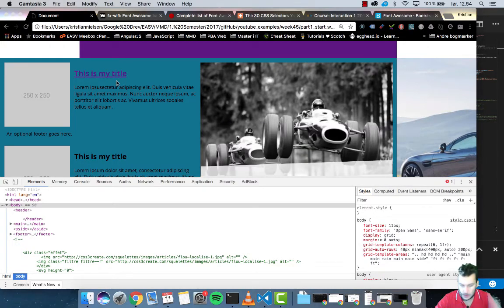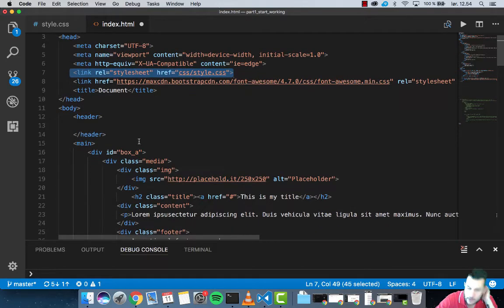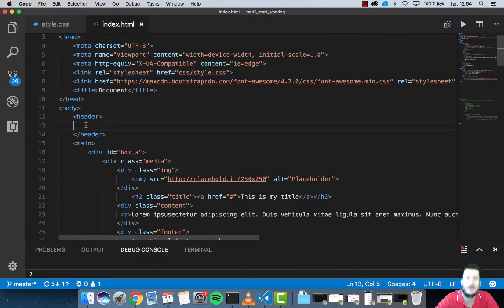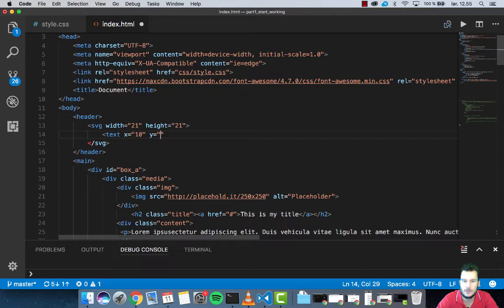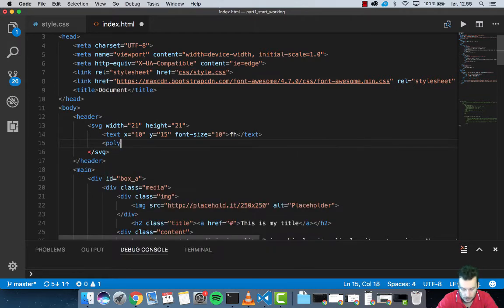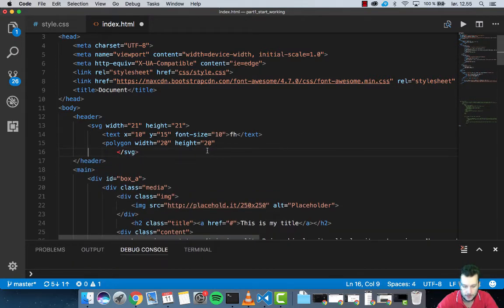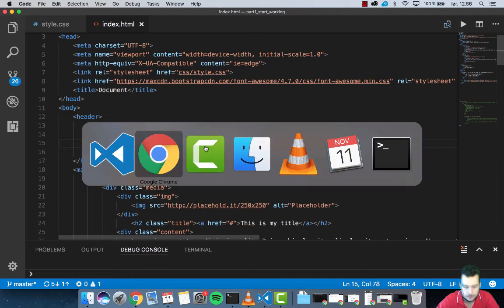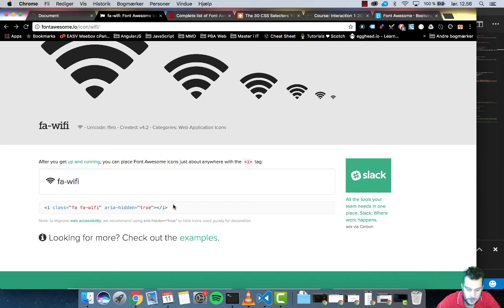Creating a website | S02E26 | SVG and FontAwesome part1